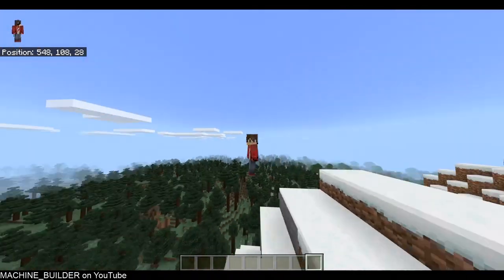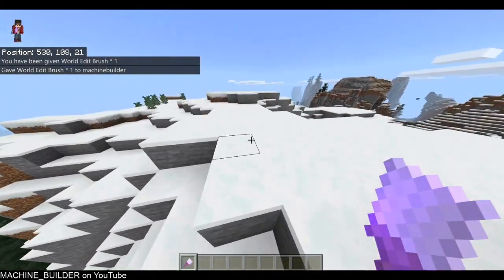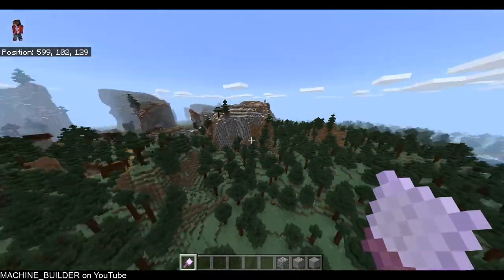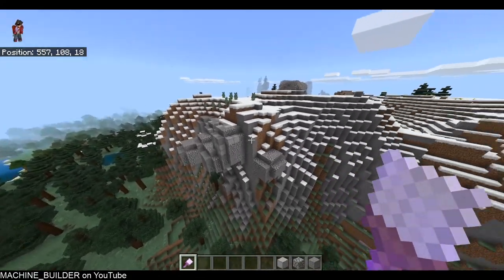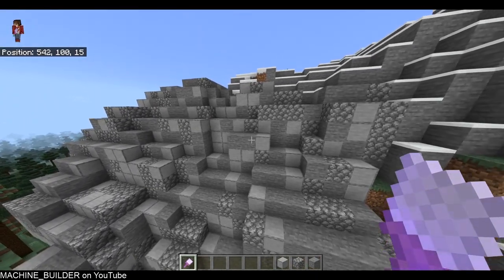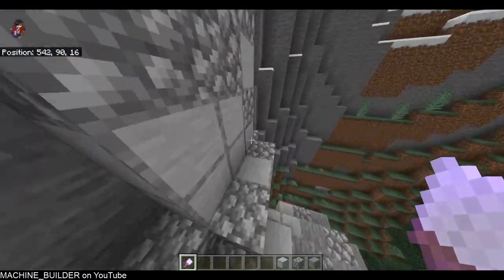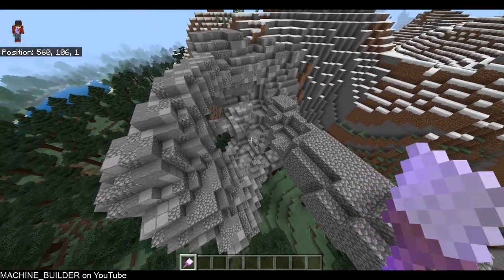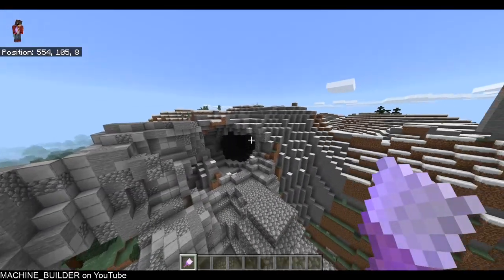MCPE World Edit Paint Brush / Terrain Brush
This addon adds in a "Terrain Brush" to Minecraft! Super useful for building mountains within seconds!!